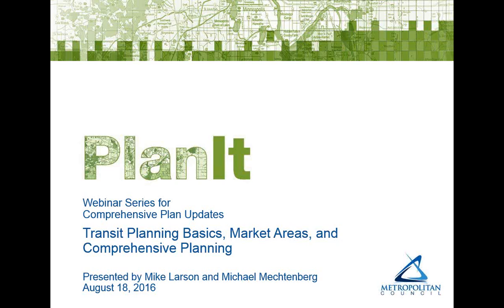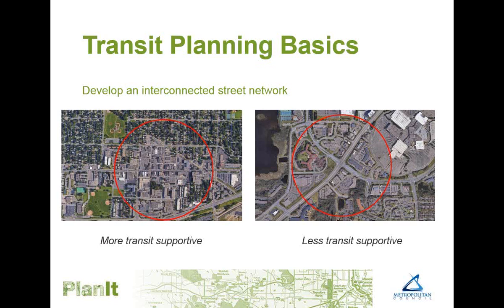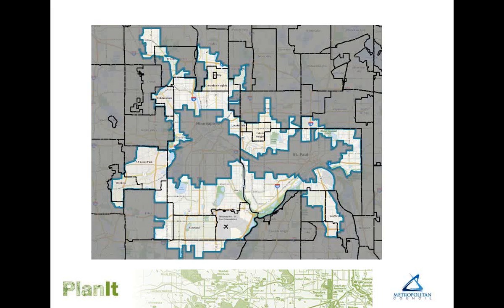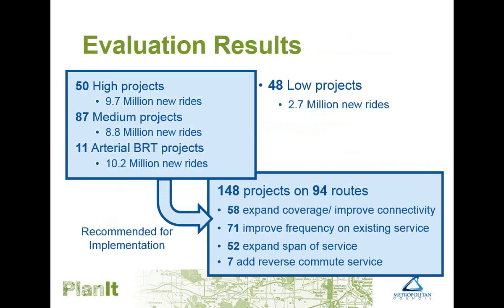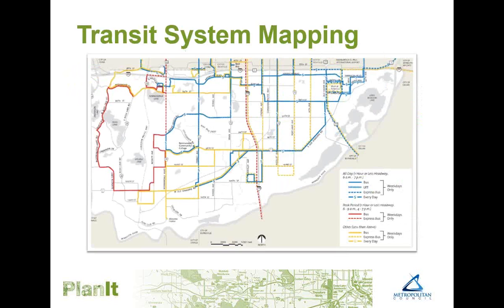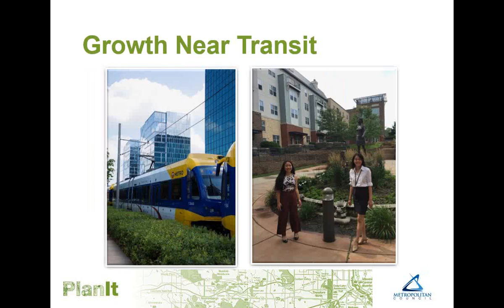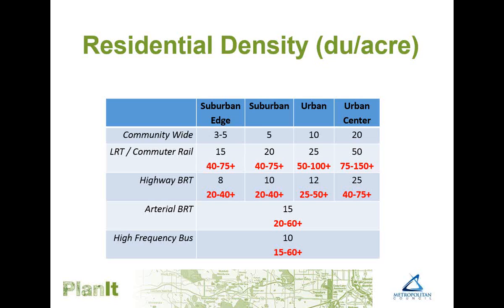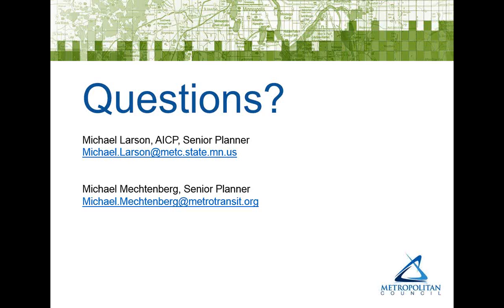PlanIt: Transit Planning Basics, Market Areas, and Comprehensive Planning Webinar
The region is experiencing a growth in transit use and interest in expanded transit services. This emphasizes the important relationship between local land use and transportation plans, and regional plans for transit facilities and service. This event covers the elements of regional and local planning that influence the success of transit service. Included in this discussion is an overview of Transit Market Areas, a key requirement for communities to relate to other elements of comprehensive plans. This webinar also highlights opportunities and best practices that demonstrate how communities can support transit planning through their comprehensive planning process and implementation.